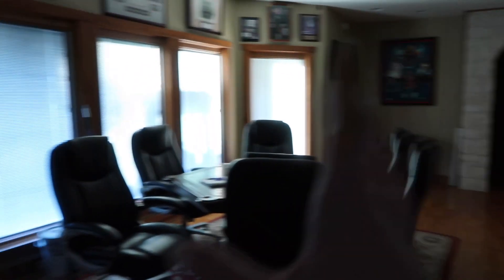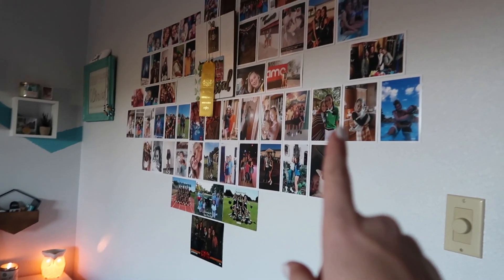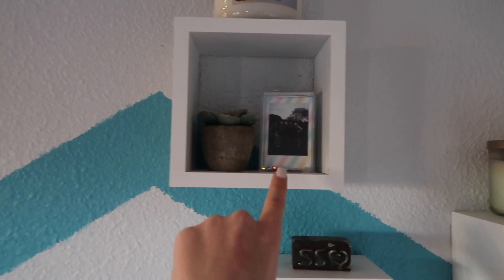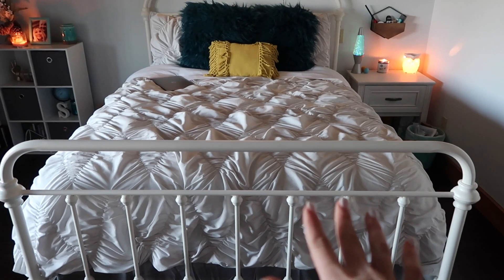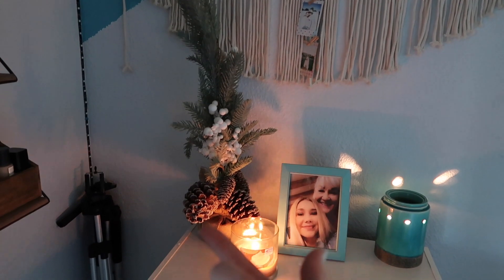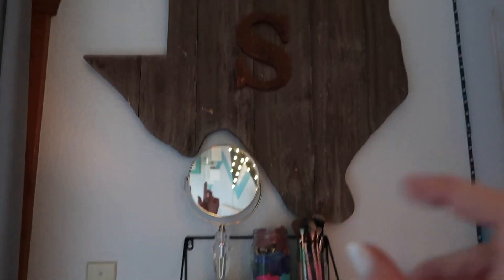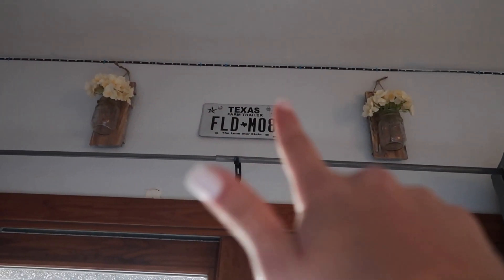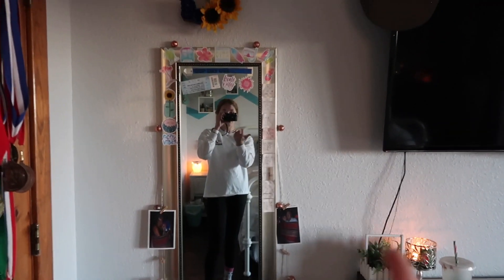my room tour 2020 + how i maximize it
i have a lot of stuff & my room isn’t the biggest, so i thought i’d show y’all how i make the most of what i have!
currently, my comments are turned off, so if you would like to tell me something you can go to my instagram and dm me or comment! (linked below)

FAQ
age: 16
camera: canon g7x mark ii
edit: final cut pro x

sub count:
4,608

Love y’all,
Schylar Brook ♡